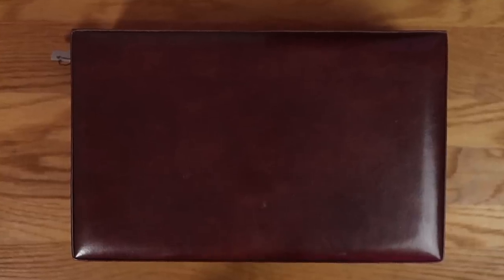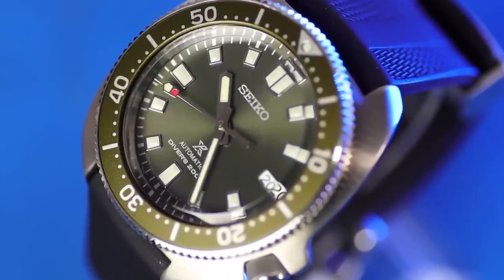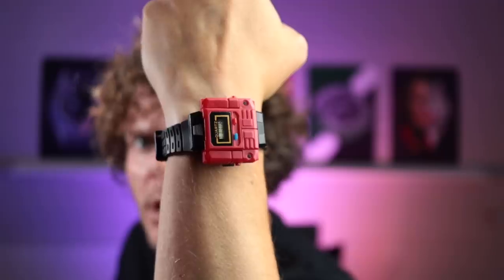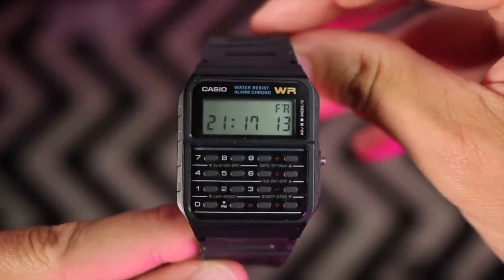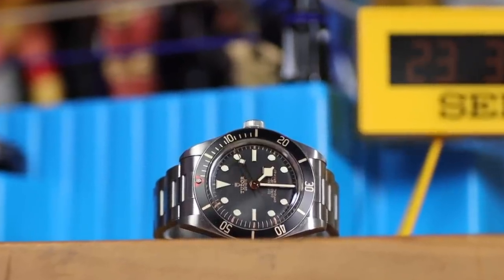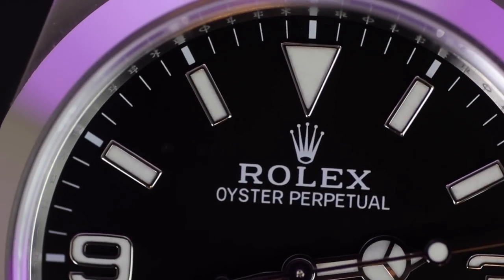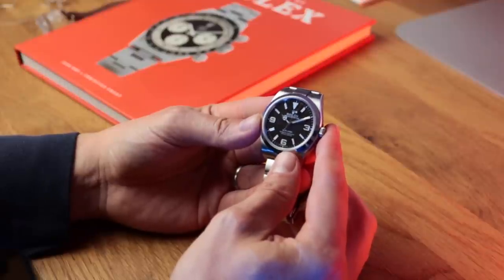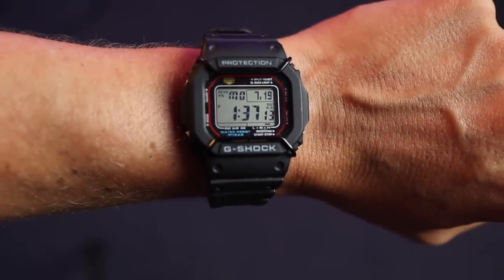WIFE REACTS TO MY WATCH COLLECTION 2023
Ever wondered what your partner's really think of your watch collection?! Well if it's me with mine or a watch I'm reviewing, I always like to hear her thoughts! I have built a fantastic collection of watches that reflect not only me as a person! But what I find attractive in wrist watches!
BEWARE! Some of my wife's views may not be easy listening!